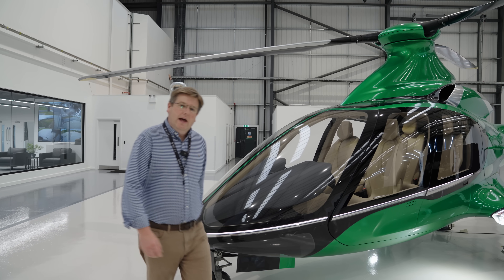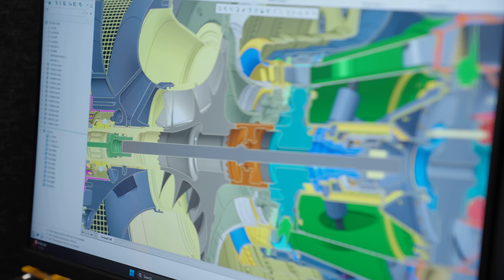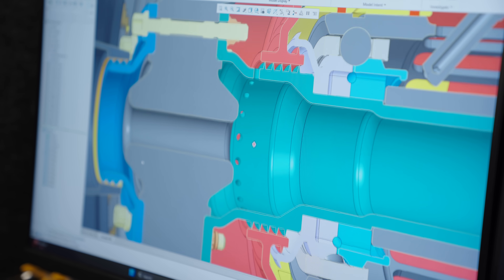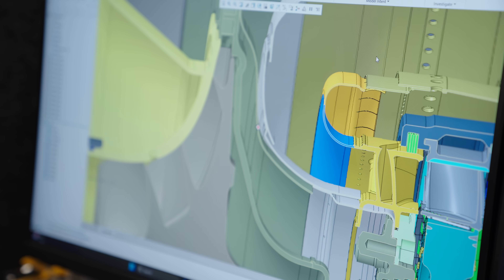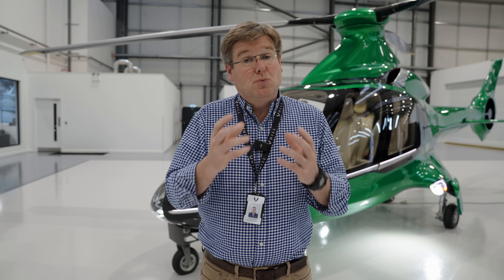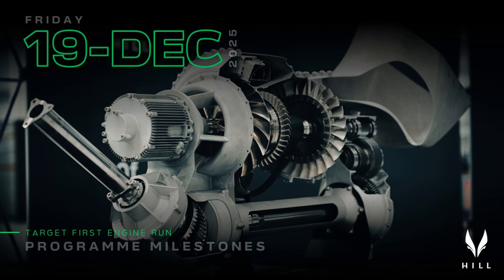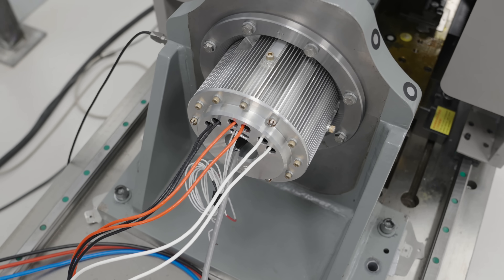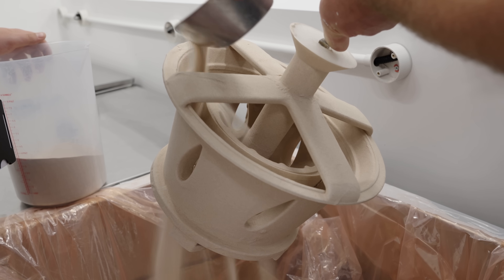Programme & Timeline Update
This video provides an update on the GT50 and HX50 programmes, outlining recent advancements, including testing of GT50 engine sub-systems.

We also discuss refinements made to the engine's core, particularly the secondary air system, which has led to an adjustment in our programme timelines.

Revised Milestones:

- Full GT50 Engine Run: 19th December 2025
- Engine Event at PC1: 26th March 2026
- HX50 First Flight: 26th June 2026
- Production Start: 28th June 2027

Further details will be shared in our upcoming AMA on July 24th.